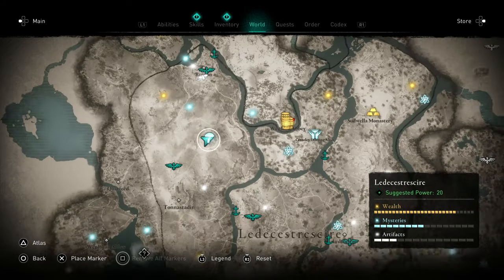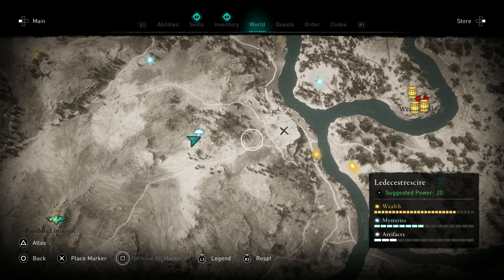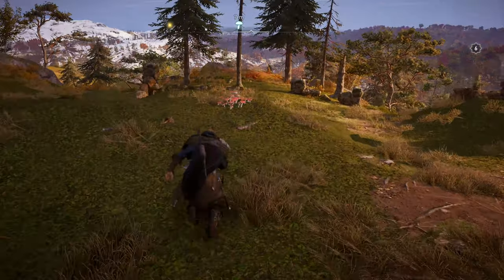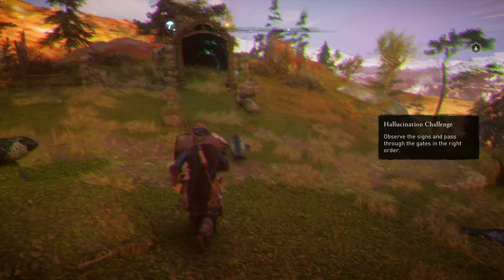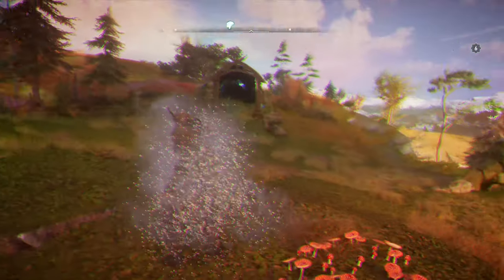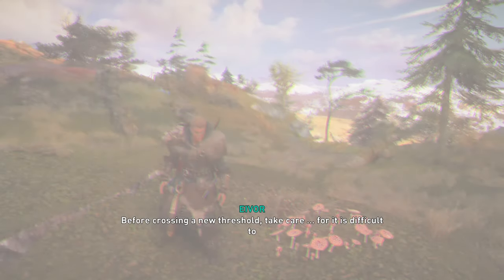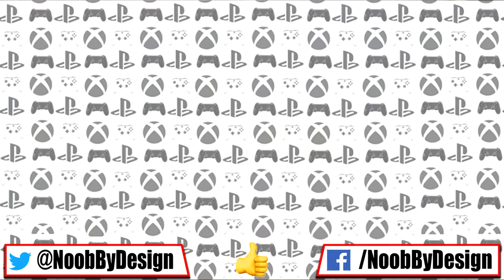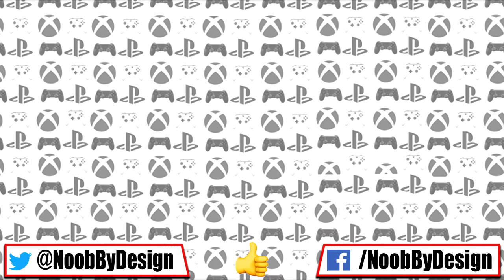Assassins Creed Valhalla - Hallucination Challenge Ledecestrescire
Hallucination Guides - These guides will quickly get you the information you need to make it through the Hallucinations throughout Valhalla. This guide specifically will get you through the Ledecestrescire Hallucination, Fly Agaric.